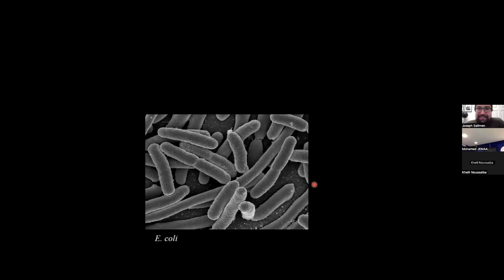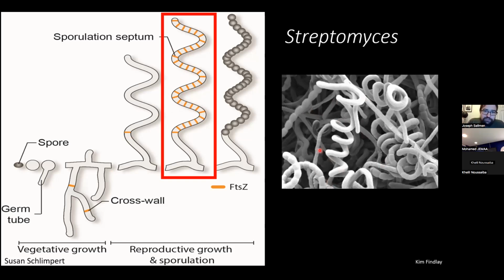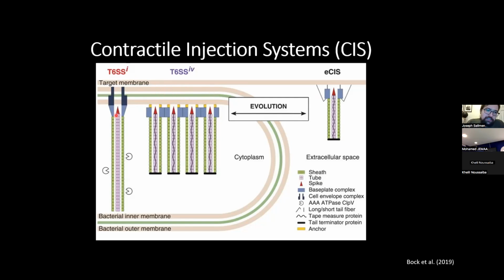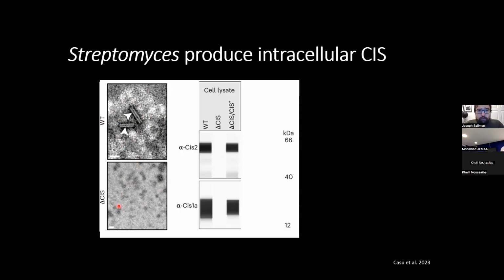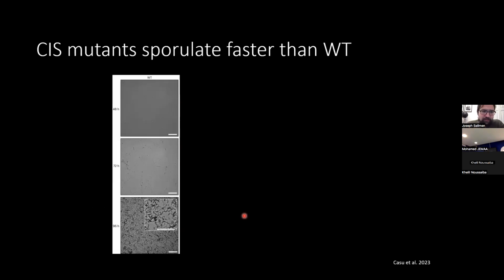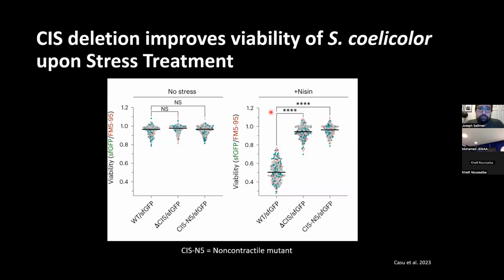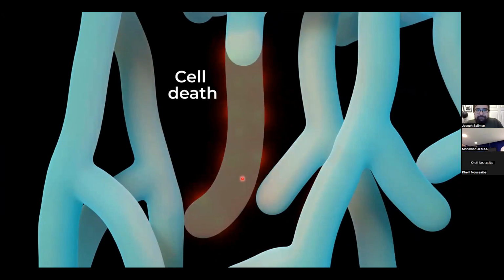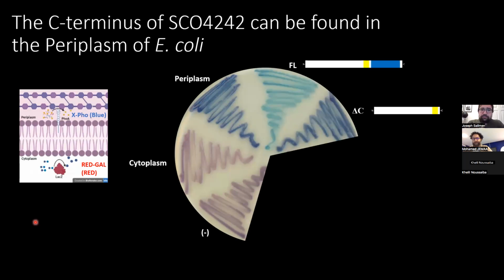CIS-tem of a Down: a mechanism for how a multicellular bacterium responds to stress and development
Joseph Sallmen
John Innes Centre, Department of Molecular Microbiology, Norwich Research Park, UK